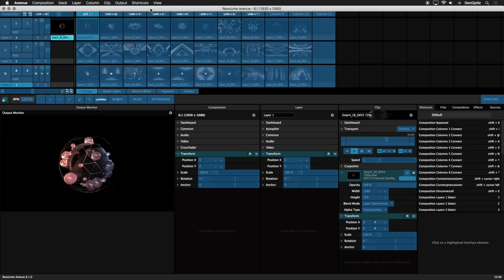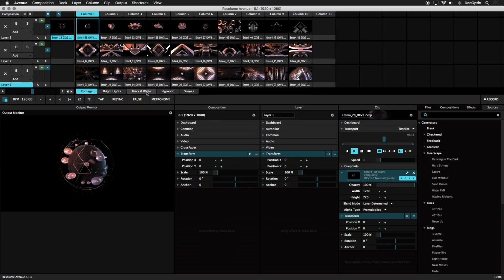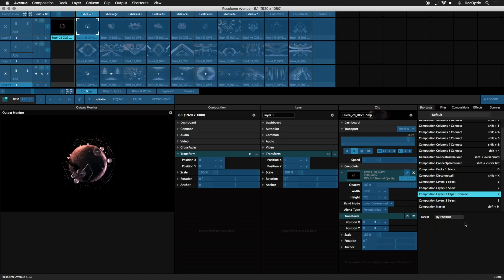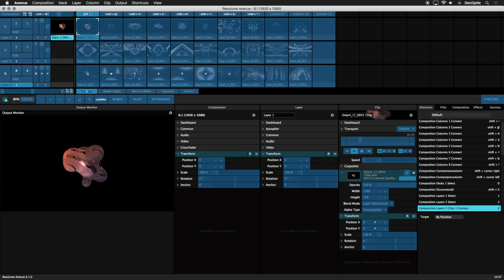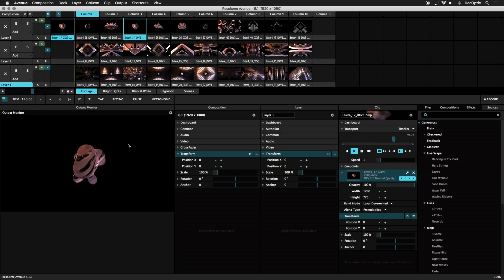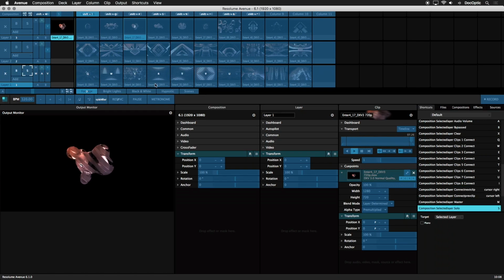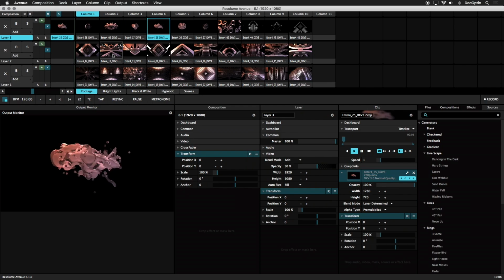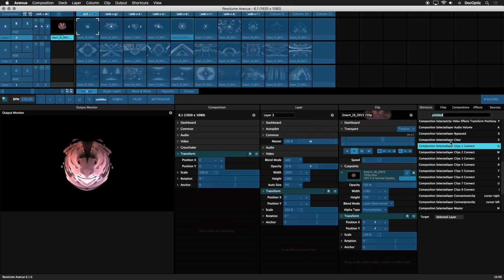6.1 Phím tắt - Resolume Video Training - Keyboard Shortcuts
Video này hướng dẫn cách sử dụng bàn phím để điều khiển Resolume và giải thích sự khác biệt giữa các mục tiêu phím tắt khác nhau.